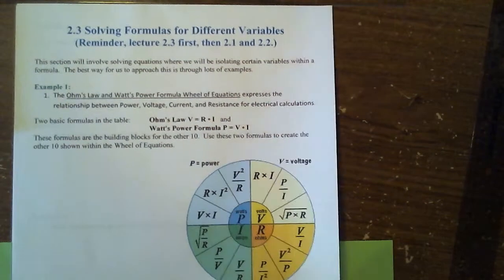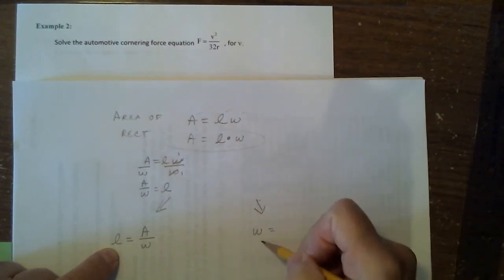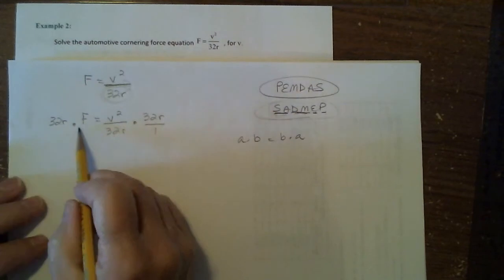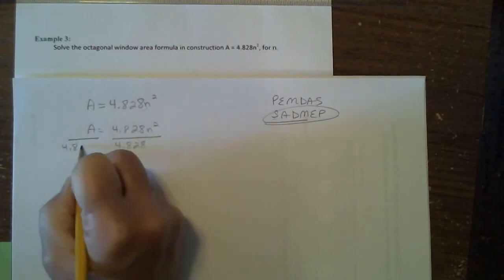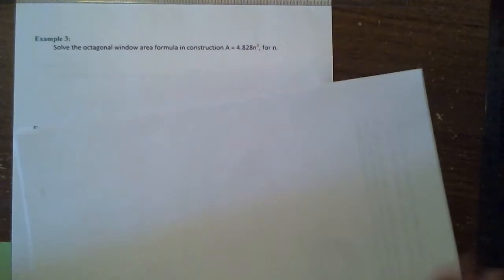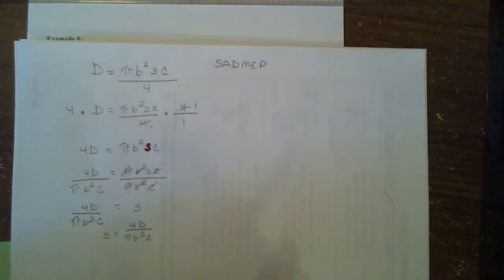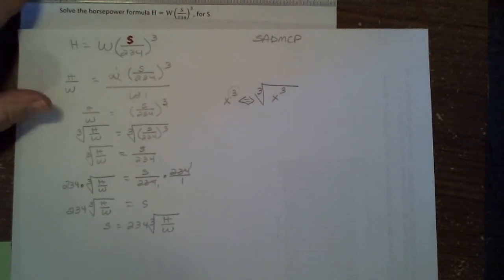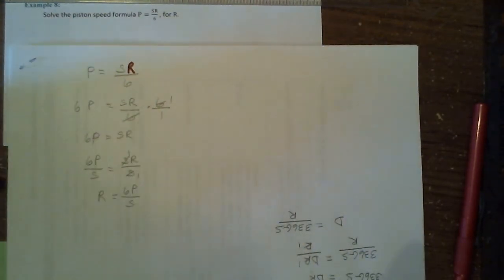MullearyM63Sec2 3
Solving Formulas for Different Variables